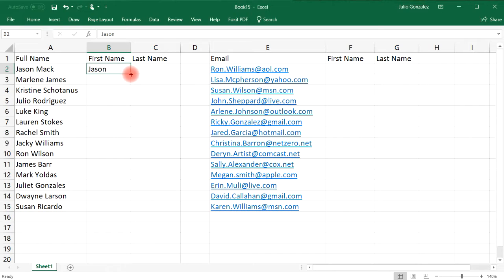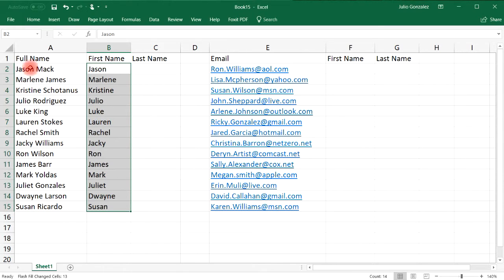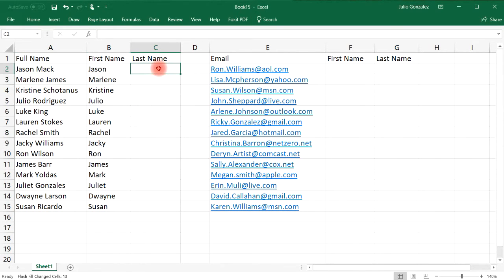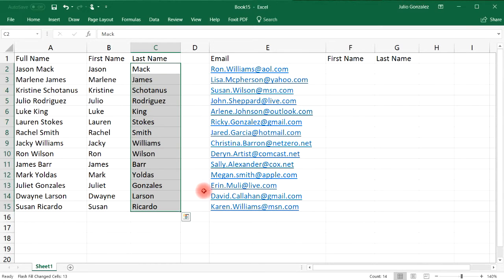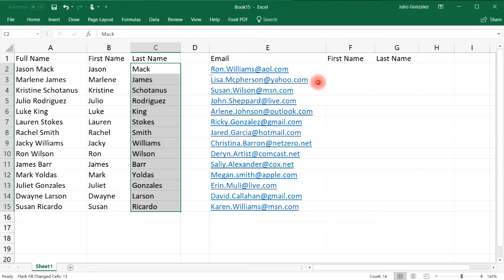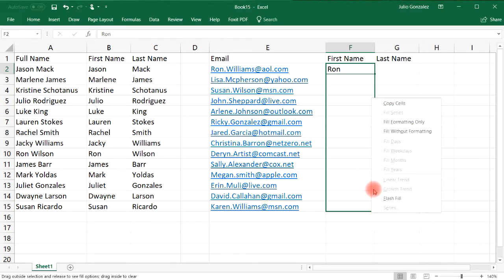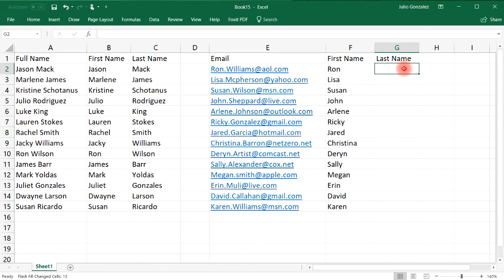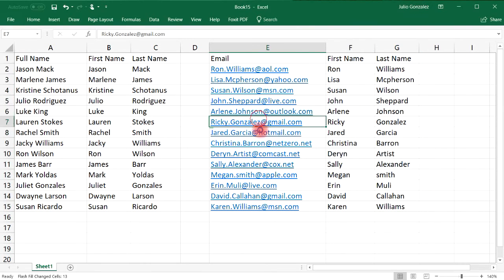Excel Flash Fill Tutorial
This excel video tutorial provides a basic introduction into the flash fill feature which allow you to partially fill data from one column into another.